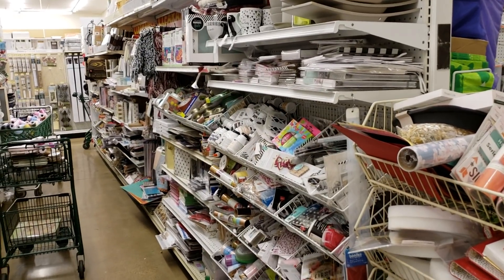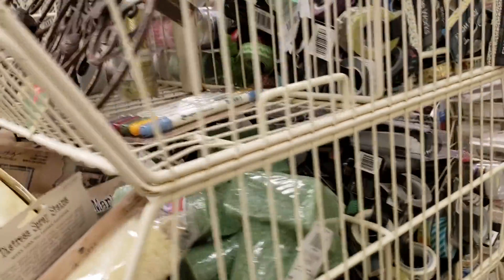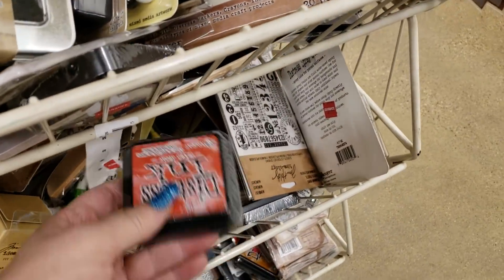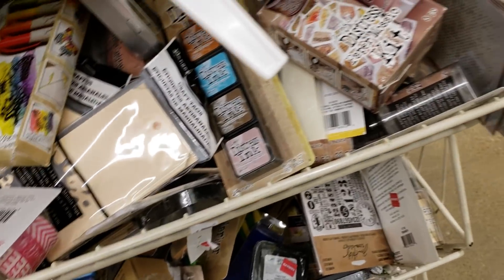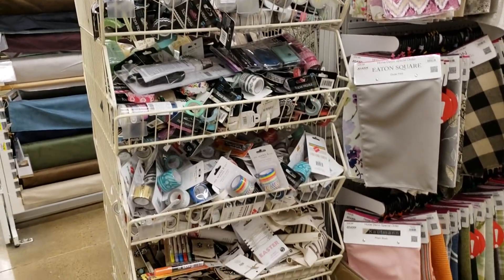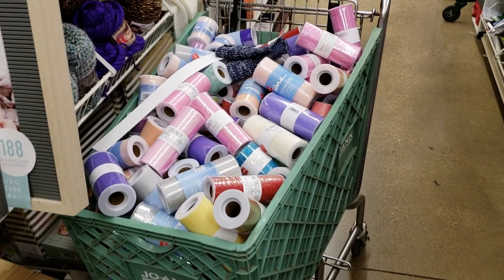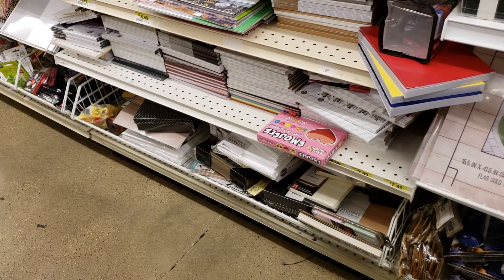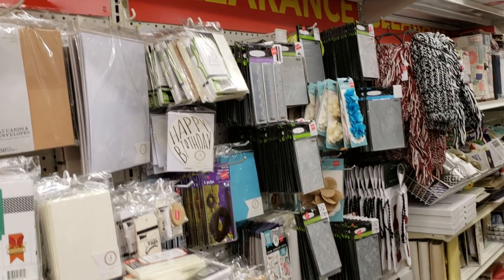🧡 NEW MARKDOWNS AT JOANN'S 🎀 STARTING AT 50% OFF 🧡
Tons of Markdowns Hit Joann's